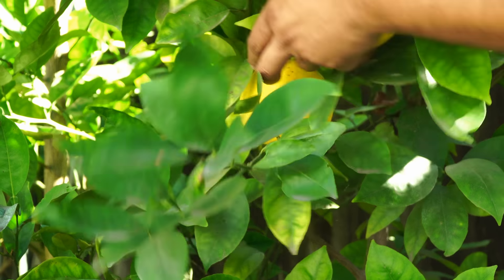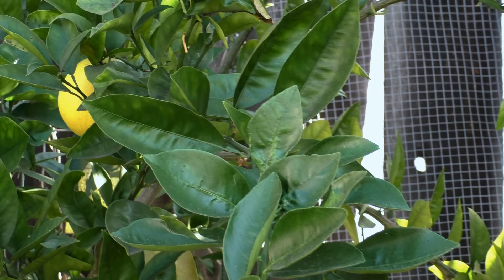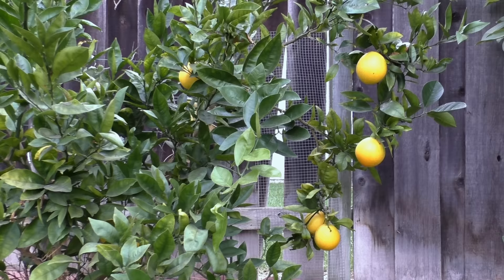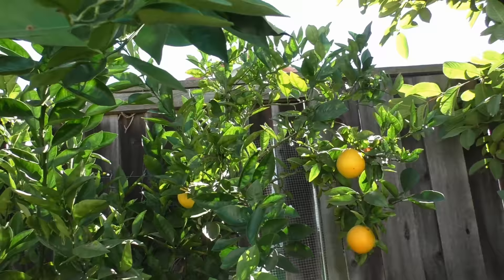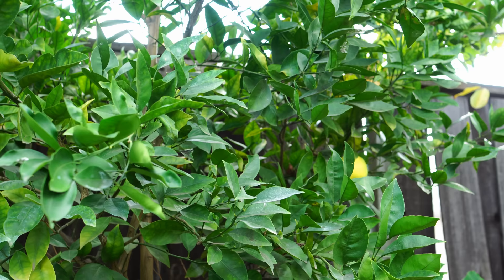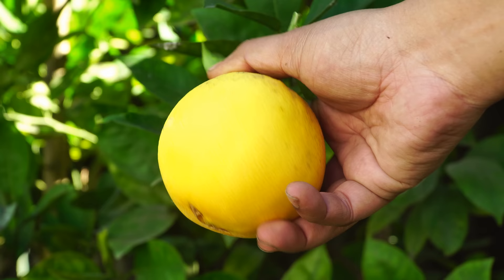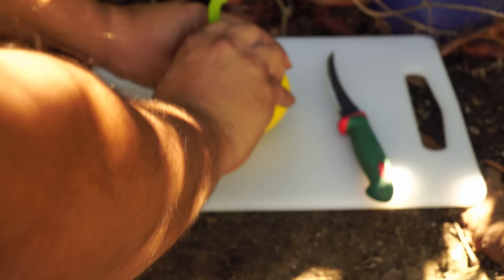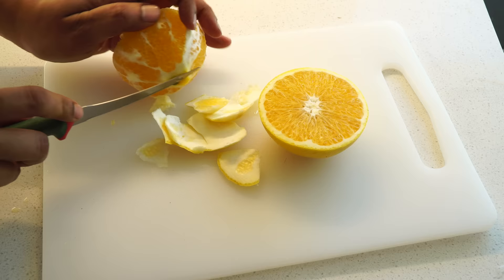Growing The Best Oranges - Washington Navel Orange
In today's episode we look at growing the Washington Navel Orange Plant or Tree. This orange variety is sometimes also called California Navel orange because it grows great in the state of California, especially Southern California. This orange was imported in the 1800s from Bahia, Brazil and made popular by Eliza Tibbets who was a resident of Riverside, California.

We look at how to grow this orange variety, the fertilizer schedule, light and water requirements and much more. We also harvest and look at the fruit in detail.

The washington navel orange tree is easy to grow and by watching this video you will know how to care for your washington navel orange tree also called mosambi fruit.

Leafminers are a common problem on the orange tree and to get rid of them, Buy Spinosad and Mineral Oil